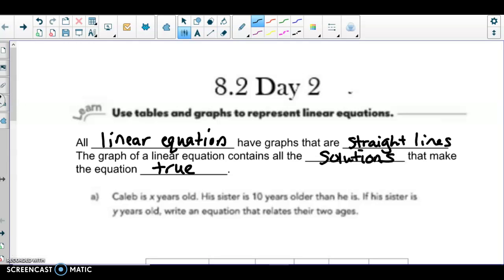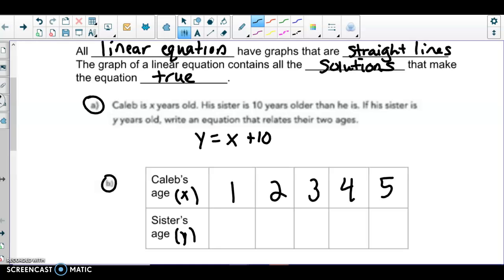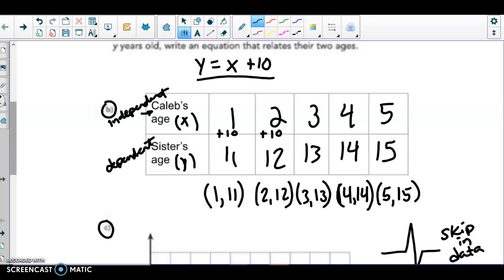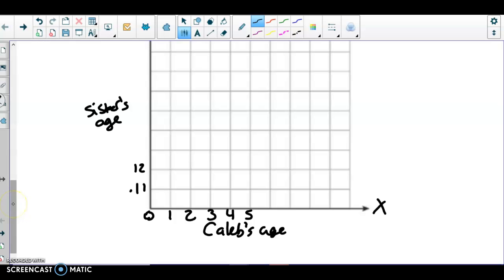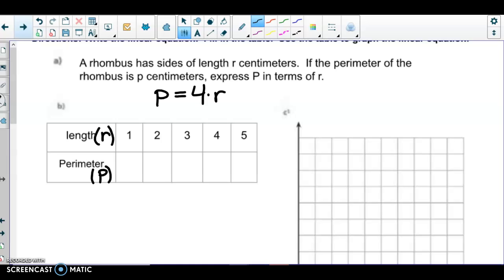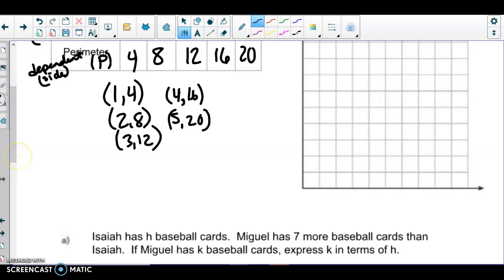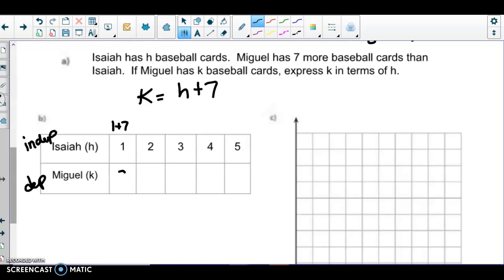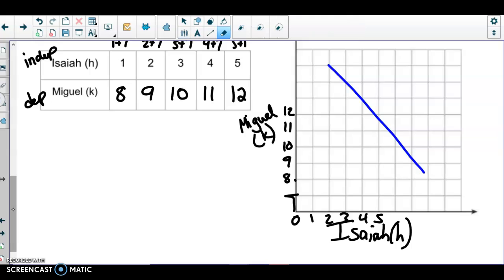8.2 Day 2 SBG Graphing Linear Equations